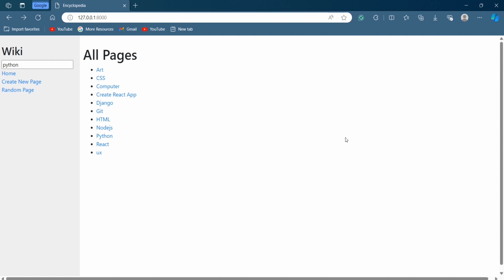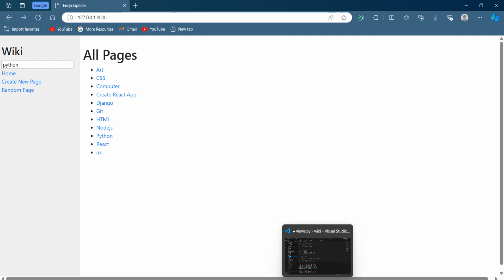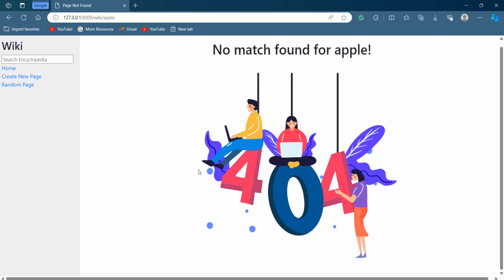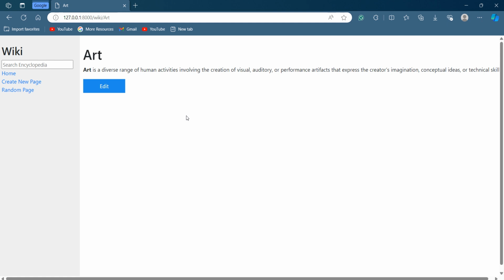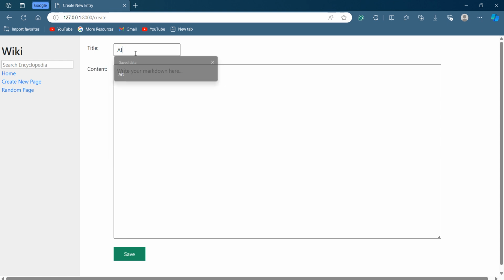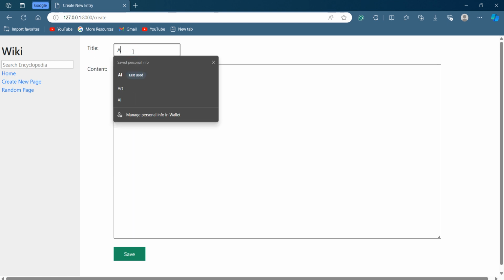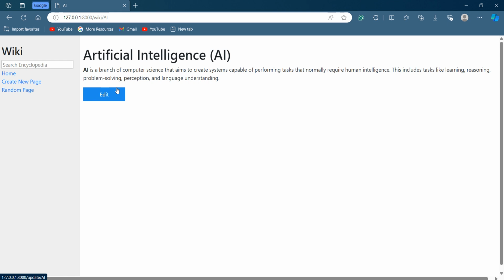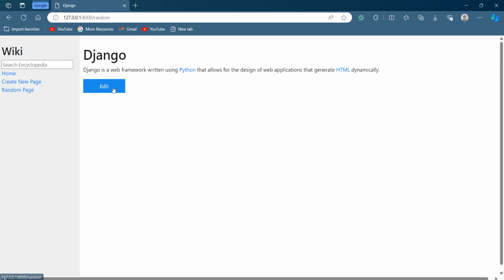Mojtaba Fallah Submission for Project 1 - wiki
This video is intended as a submission for the project 1 of CS50 web course.

Timestamps:
00:00 - Introduction
00:08 - Entry Page
00:24 - Index Page
01:45 - Search
02:36 - New Page
03:55 - Edit Page
04:36 - Random Page
00:37 - Markdown to html conversion